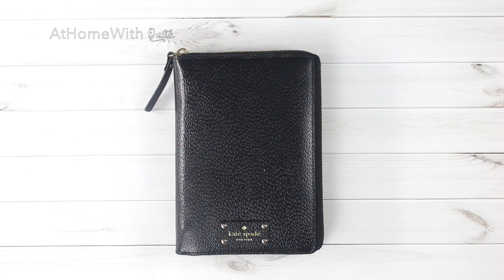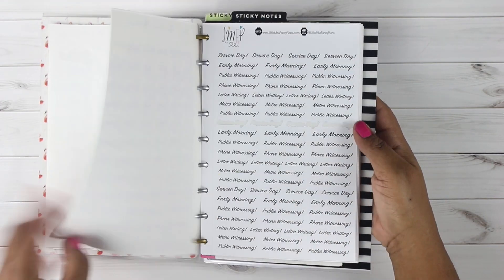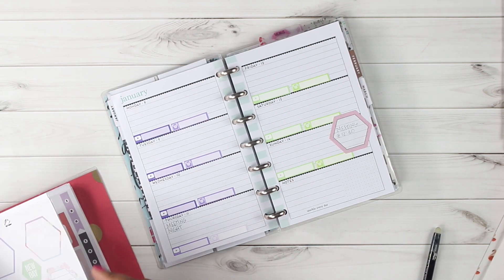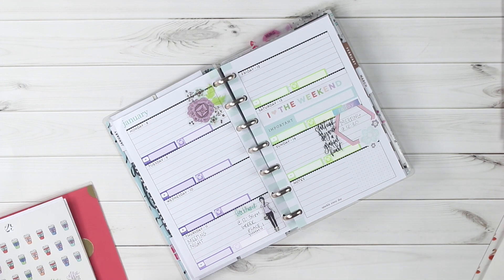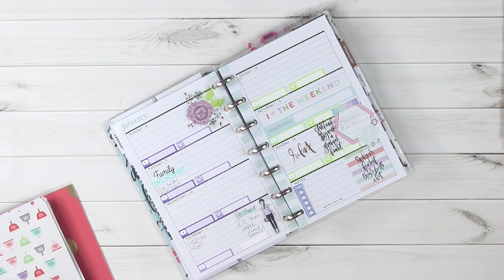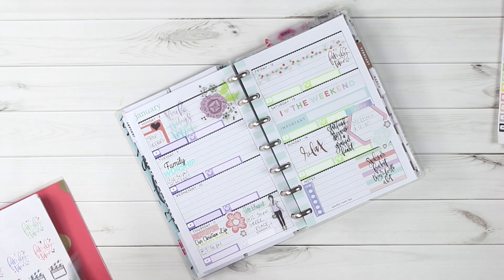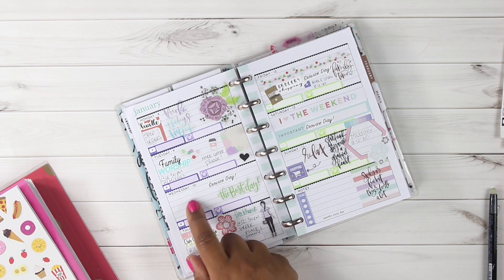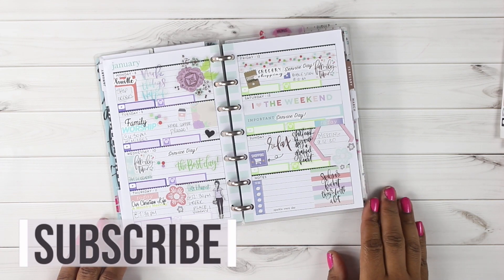Plan With Me! Mini Happy Planner w Daydreamer Stickers | Jan 8th - 14th | At Home With Quita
Hey Guys!
We are doing a plan with me for the second week of January 2018 in my mini happy planner!

| O T H E R   H E L P F U L   V I D E O S |

* Planner Ideas: PLANNER I USE (I own this in my collection also)
* Pens
or pilot frixion
* Happy planner pocket folders
* Happy planner pouch
* Planner covers
* Pen Loop holder
* Scissor Kit
* Happy Planner Page Protectors